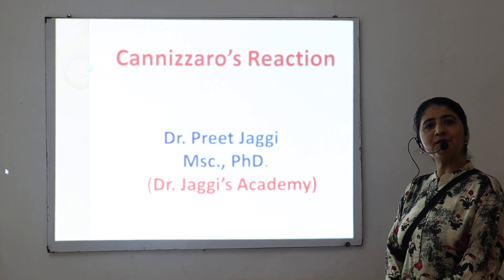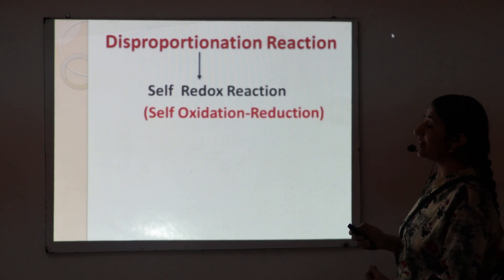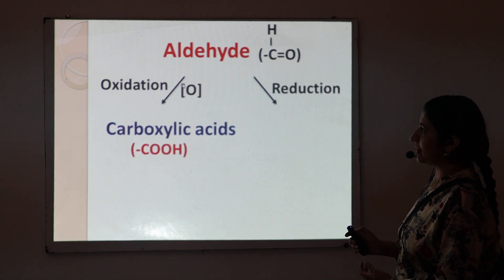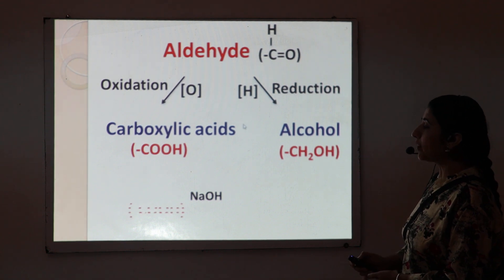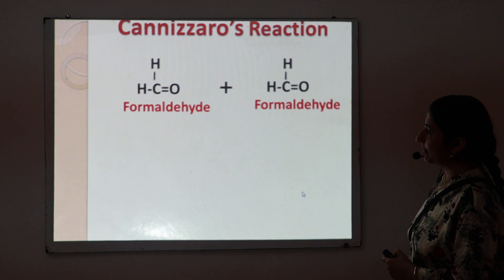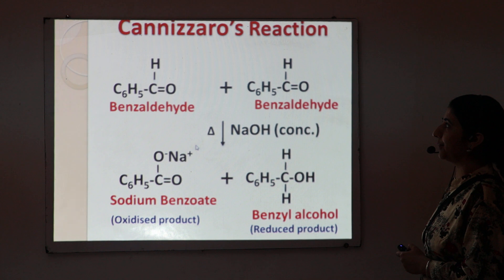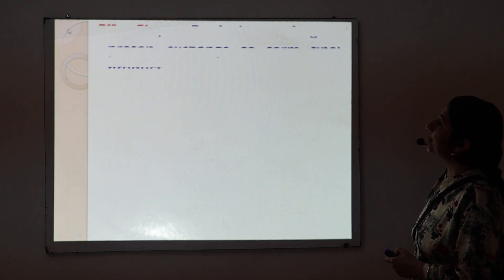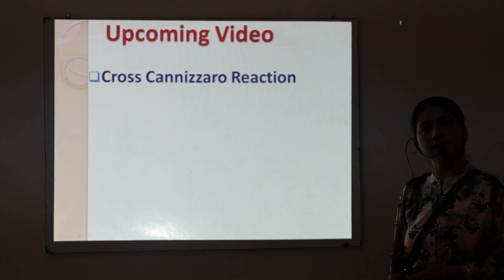Cannizzaro reaction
Description of Cannizzaro reaction of aldehydes by Dr Preet Jaggi